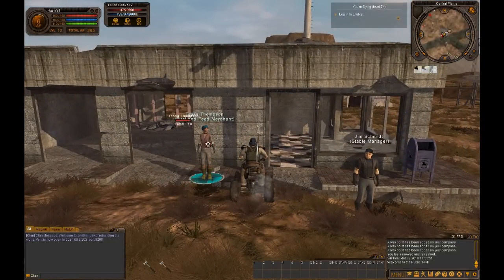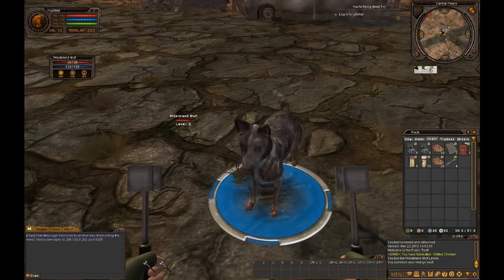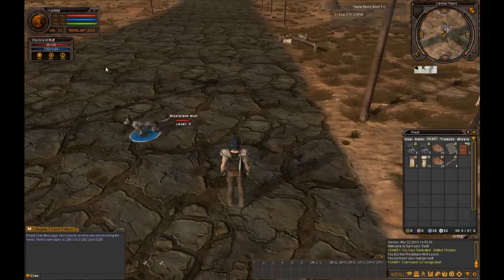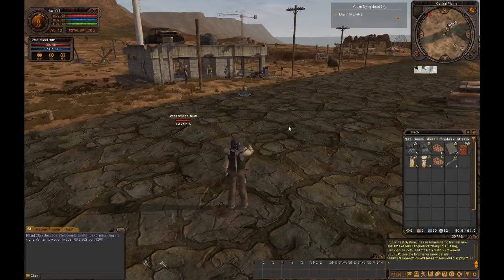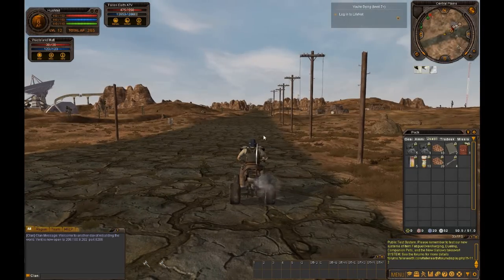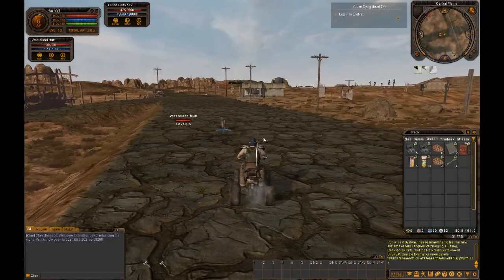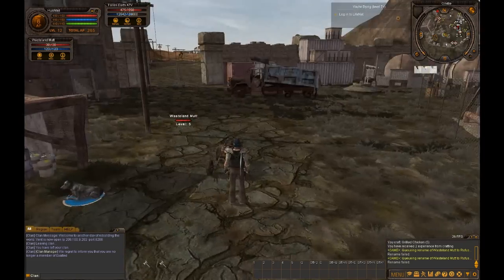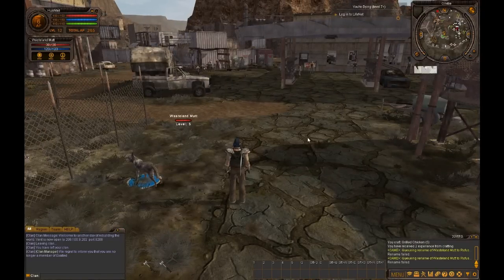Fallen Earth - Public Test Server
In Game footage of the new PTS for Fallen Earth.  Brief explanation of new features.